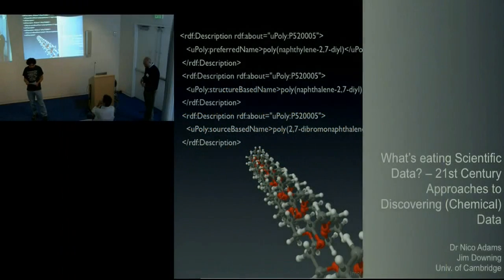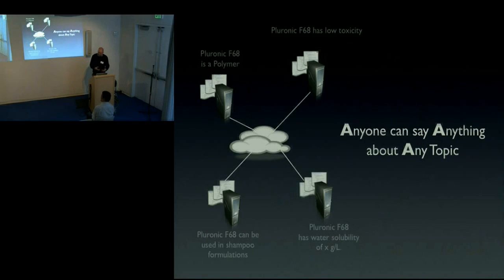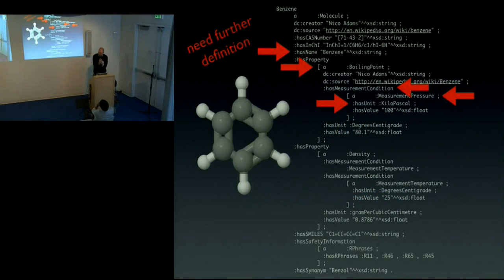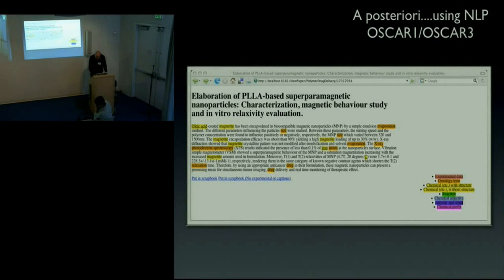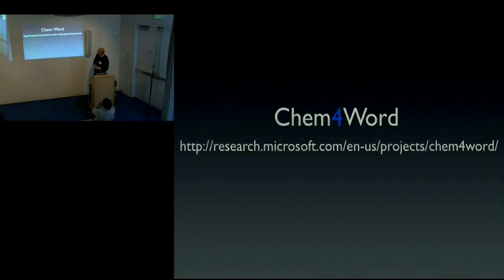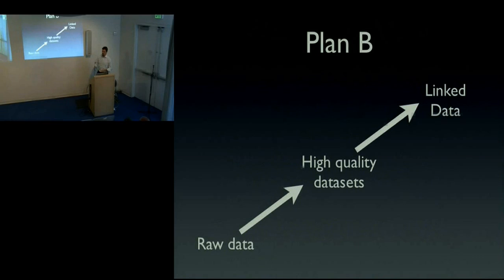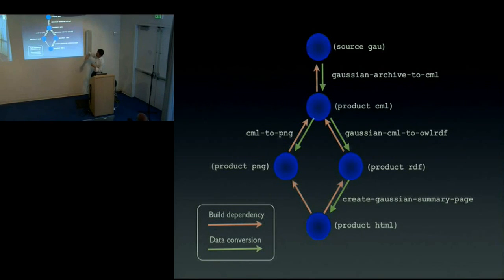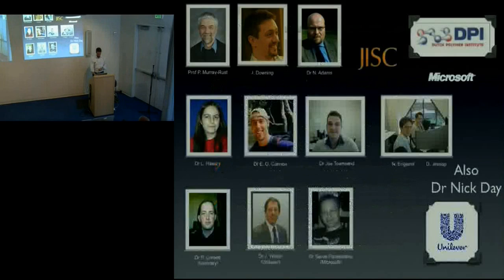Whats Eating Scientific Data? 21st Century Approaches to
ABSTRACT

Whats eating Scientific Data?  21st Century Approaches to Discovering (Chemical) Data

Presented by Jim Downing and Nico Adams.

The web of documents and unstructured information is slowly but inexorably evolving towards a web of data. The increasing data-centricity of the web is driven by the next generation of web-applications and the future evolution of search - the searching of structured data is the value proposition behind a recent spate of start-ups in the search space. Furthermore, the internet in general and the semantic web in particular are revolutionising the way in which science communicates, manages and exchanges data, impacting all areas of scientific endeavour from scholarly communication through to laboratory management and data analysis and mining.

Chemistry is the central physical science and at the heart of modern research into new drugs, new materials and new personal care products. All of these products require the confluence of structured data from a number of different domains and often advances in science can be viewed as a data integration problem and therefore the availability as well as the discoverability of high-quality scientific/chemical data on the internet is of the utmost importance.

In this talk we will discuss recent developments in the semantic toolstack for chemistry, starting with markup languages for chemical data, RDF vocabularies as well as ontologies (ChemAxiom) for chemicals and materials (data). It will illustrate how ontologies can be used for indexing, faceted search and retrieval of chemical information and for the "axiomatisation" of chemical entities and materials beyond simple notions of chemical structure. We will discuss the use of linked data to generate new chemical insights and will provide a brief discussion of the use of our entity extraction and natural language processing system OSCAR for the "semantification" of chemical information. We will demonstrate the use of authoring tools (Chem4Word) for the generation of structured "datuments" (data + documents) on the web as well as the Lensfield data processing and publication system. There will also be a brief discussion on how some of the principles developed for chemistry can be applied to other domains, such as biomedical research. Finally, we will review some of the challenges that are facing both chemical data and the adoption of semantic web technologies today.

Biosketch Nico Adams:
Nico Adams read chemistry the University of York and subsequently worked as a research chemist at DSM Research (The Netherlands) and Cambridge Combinatorial (now Millenium Pharmaceuticals, UK), on the combinatorial synthesis and screening of early transition metal olefin polymerisation catalysts. He subsequently became a member of the group of Prof P. Mountford at the Inorganic Chemistry Laboratory, University of Oxford to read towards his doctoral degree in organometallic chemistry. In 2003 he joined the Technische Universiteit Eindhoven as a post-doctoral research associate (group of Prof U. S. Schubert) and the Dutch Polymer Institute (DPI) as a project leader in polymer informatics. In 2006 he joined the University of Cambridge as a research associate, where he manages a research group in polymer informatics. His main research interests lie in the area of combinatorial and solid phase organometallic chemistry, materials and polymer informatics, the use of polymers for biomedical applications as well as ontological engineering and the semantic web.

Biosketch Jim Downing:
After completing a Masters in computational fluids and mechanics, Jim spent 4 years with a small software start-up in Cambridge working on information and knowledge systems in science and engineering research, and later in public sector information. He moved to the University of Cambridge in 2004 to work on the Open Source DSpace institutional repository software. Working with early adopters of the DSpace system at Cambridge (particularly Prof. Peter Murray-Rust) led to an interest in chemical information, and to Jim joining Prof. Murray-Rust's group to develop software architectures for chemical information, including a move towards semantic web technologies and RESTful web APIs. Jim is currently interested in the application of Linked Data in chemistry and the opportunities and challenges presented by functional programming languages in cheminformatics.